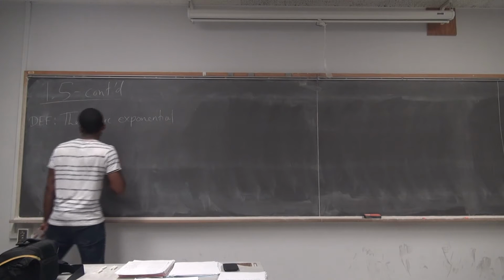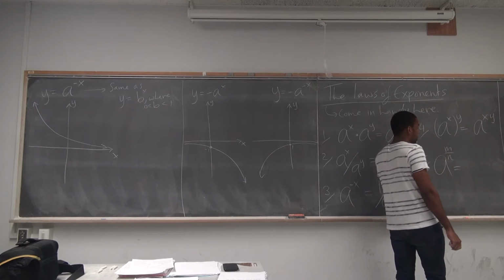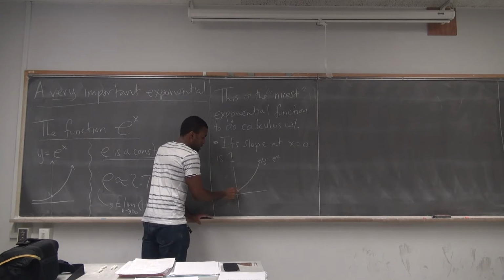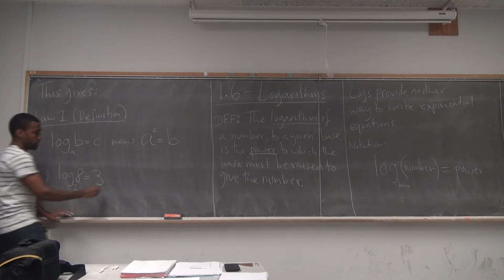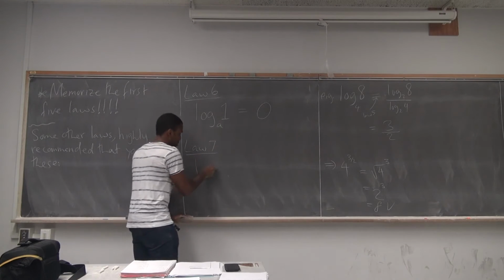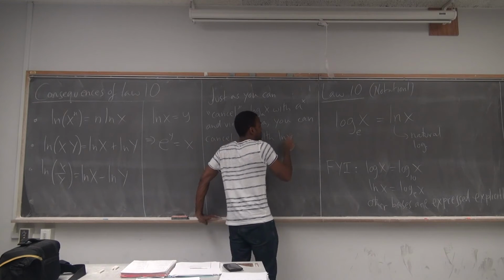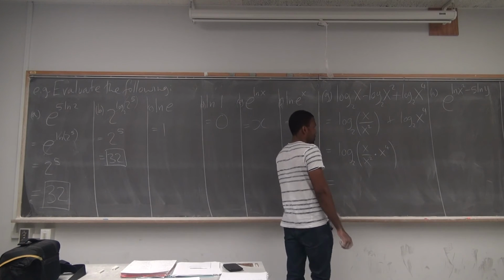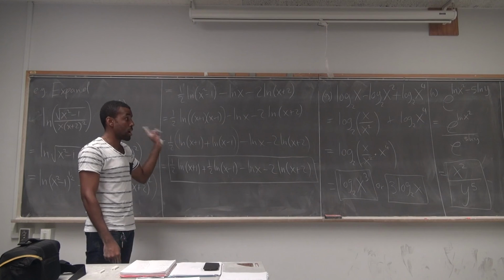Math 205 JW Lecture 5 - Exponential functions and Logarithms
Welcome to lecture 5 of Math 205 JW - Elements of Calculus.

In tonight's lecture, we continue our discussion of exponential functions. We look at the graphs and remind ourselves about the laws of exponents. We will look at word problems involving exponential functions later in the semester, so for the moment we are satisfied with only looking at their graphs and algebraic properties.

We then move on to logarithms, the inverses of exponentials. We define them, talk about their important properties and use their properties (as well as those of exponents) to simplify expressions.

We will look at their graphs and solving equations involving logs and exponentials in our next class.